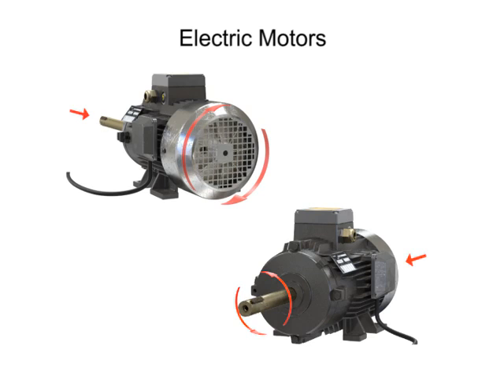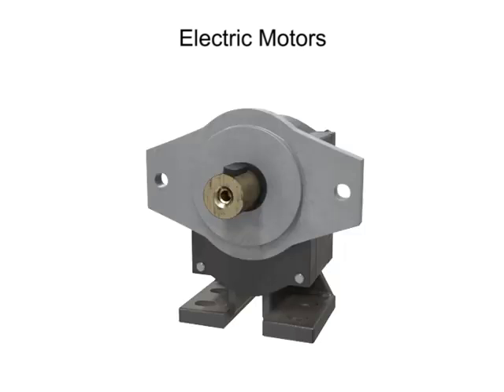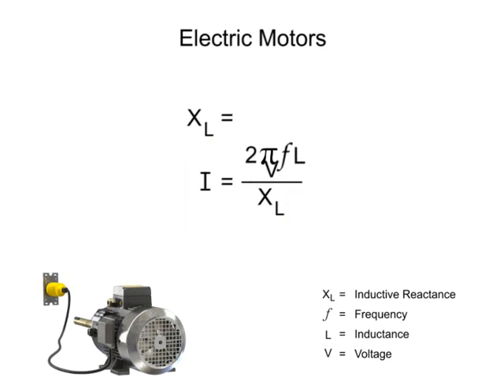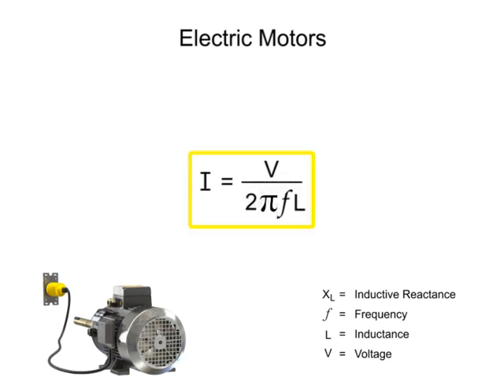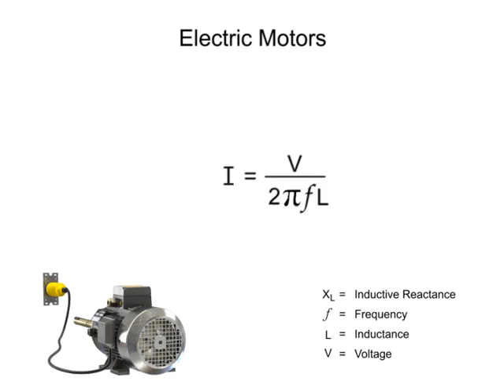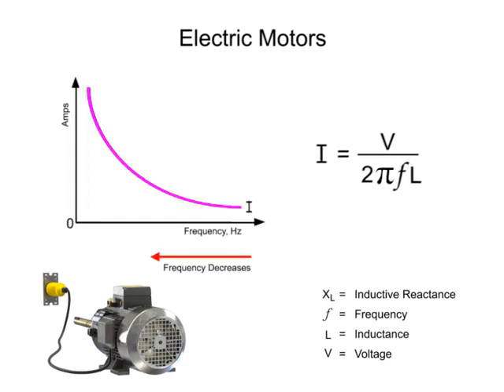Electric Motors 6/7 | Fluid Power Control | Kyrillos Refaat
There are many types of electric motors used for a variety of purposes in commercial industry.
تعريف بالقناة:
قناة تعليمية مهمة للجميع عليها أكثر من 210 فيديو تعليمي، بها:
1- شرح لبوردات الاردوينو Uno & Mega 2560  وعمل مشاريع رائعة بها حيث، شرح Servo Motor, DC Motor وطرق توصيله والتحكم في إتجاهه، و EEPROM وتوصيلها وكيفية التعامل معها. وال Stepper Motor، واستخدام الاردوينو كمولد موجات جيبية ومسننة ومثلثية،
2- شرح دورة الأنظمة المدمجة Embedded Systems والميكروكنترولر واحتراف البرمجة بلغة الامبيدد سي Embedded C. وعمل مشاريع رائعة…
3- شرح كيفية الربط بين الاردوينو واللابفيو وعمل مشاريع رائعة بهما.
4- شاهد أيضاً،دورة مهمة جدا لطلبة الهندسة في شرح أساسيات ومبادئ التحكم الآلي او هندسة نظم التحكم
(Automatic Control or Control systems engineering):
5- دورة متقدمة في التحكم باستخدام اللابفيو (مهمة لأقسام تحكم أو كنترول والكترونيات). وهي تطبيق عملي لدورة التحكم الالي
6- سلسلة Root Locus Method في هندسة التحكم الآلي لطلبة كلية الهندسة، قسم كهرباء،
7- سلسلة عملية في القوي الكهربية او الكهرباء المتردده الاحادية والثلاثة الطور (Electrical Power) لطلبة هندسة ولكل مهتم بالكهرباء
8- بعض الدواير العملية الكهربية المهمة للجميع.
9- دورة في القياسات الكهربية، مهمة لطلبة كليات هندسة ولكل مهتم بالالكترونيات والكهرباء
10- دورة في احتراف الرياضيات والجبر والهندسة والتفاضل والتكامل والقوانين الخاصة بها بدون تعقيدات.